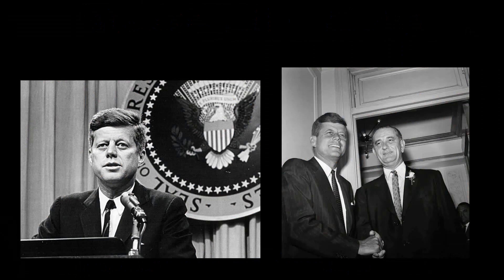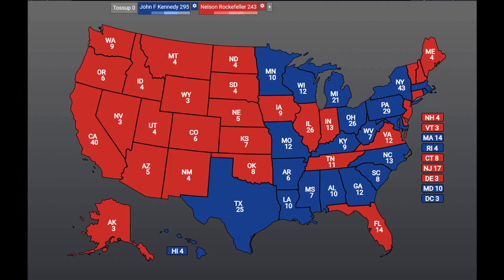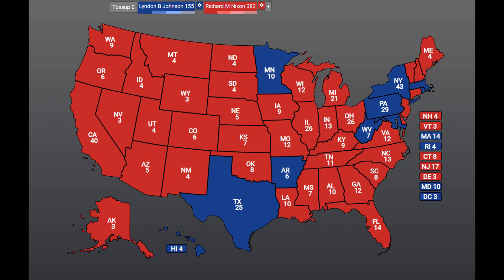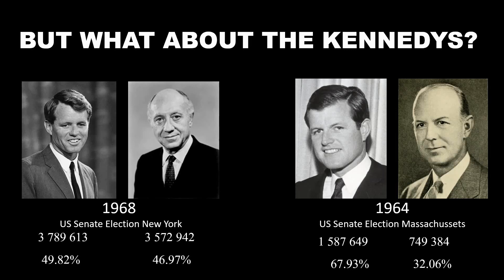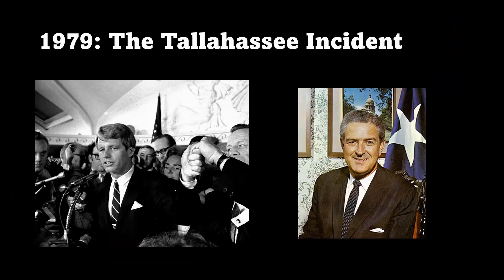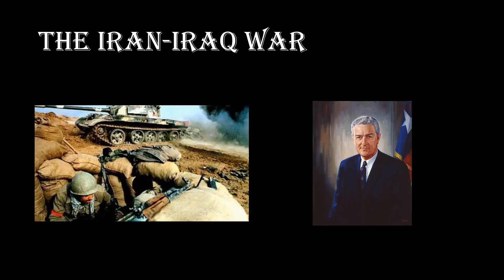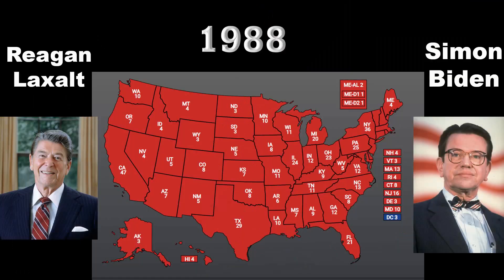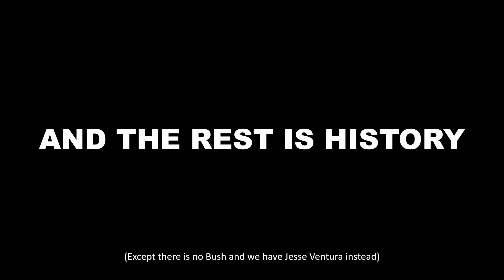Alternate History: What if JFK had Lived?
What would have happened if John F Kennedy had lived? No Johnson, no Carter, no... Bush?
In this video I cover the latter third of the 20th century American history, with the Kennedy dynasty living to fight another day.
Noticed any historical parallels?